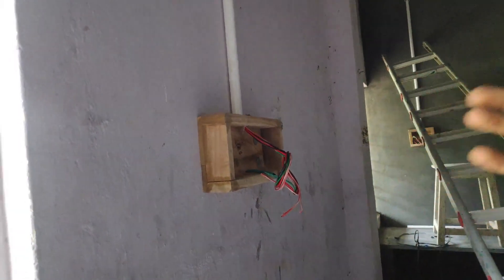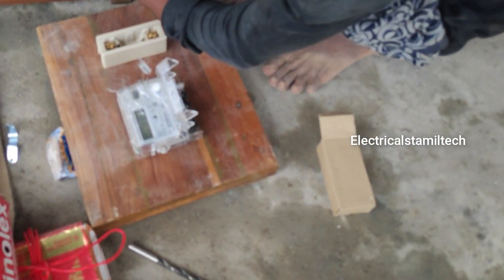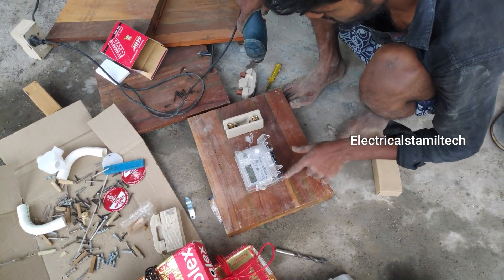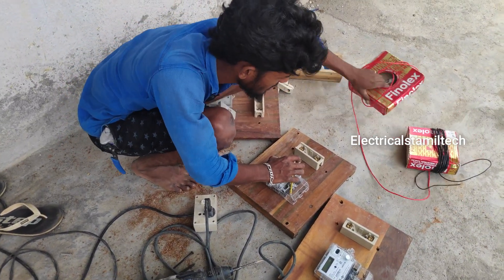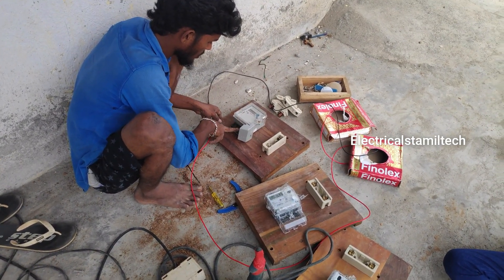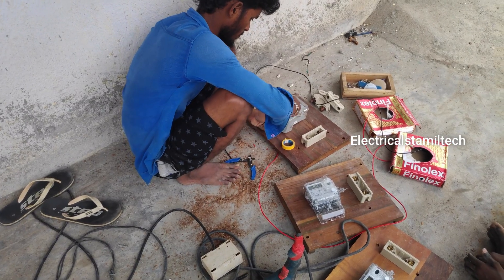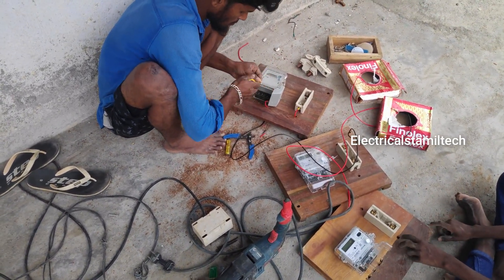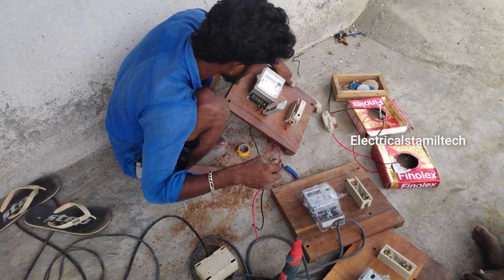How to Electric house wiring and சிங்கிள் பேஸ் மீட்டர் கனேசன் || Part 4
A to Z ஹவுஸ் ஒயரிங் ஆல் வீடியோ

       Helo app ;Electricals tamil tech & 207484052

Hello friends Welcome To Everyone

நம்ம தமிழ் மொழியில்

நான்.எலக்ட்ரிகல் அண்ட் பிளமிங் working

பேட்டரிகளை நான் சொல்லித் தந்த இருக்கிறேன்.

நீங்க போய் எல்லா வீடியோ போய் பாருங்க உங்களுக்கு எல்லா ஹிஸ்புல்லா இருக்கும்.

எனக்கு நீங்கள் ஆதரவு பண்ண நினைச்சீங்கன்னா

நம்ம தமிழ் மொழியில நம்ம எல்லாருக்கும் கற்றுத் தருவோம்

Hello friends how are you are welcome to all of you on this channel